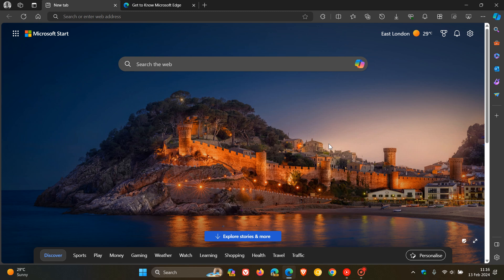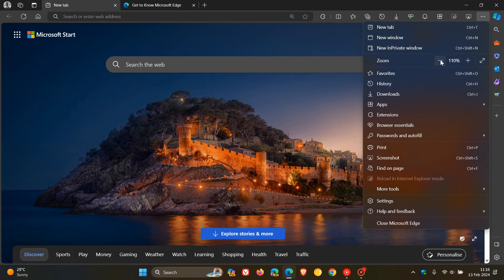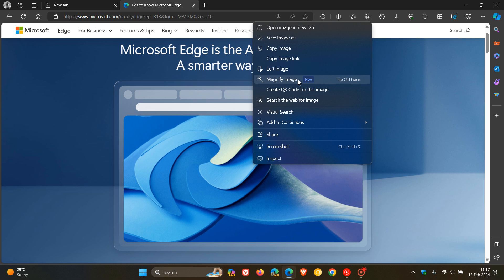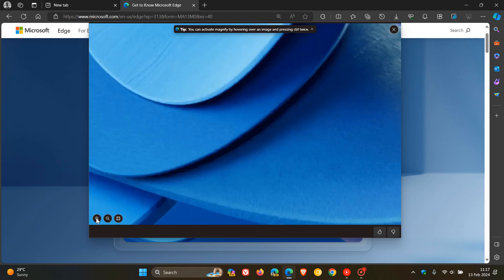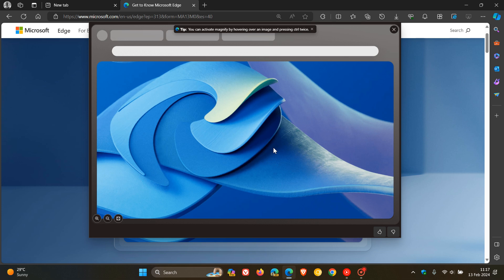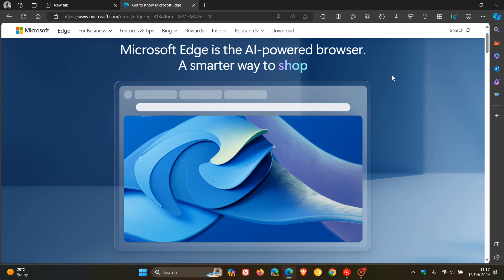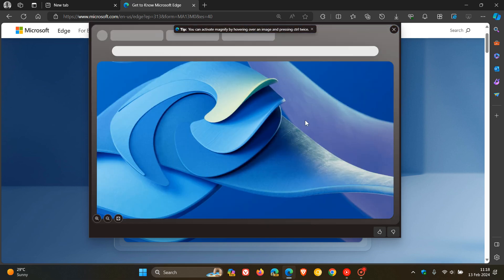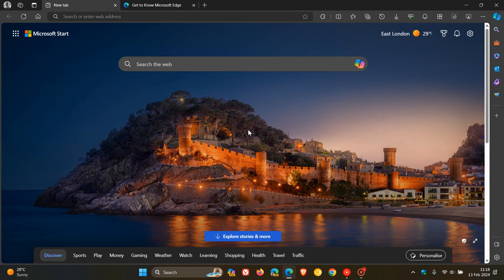New Feature: Microsoft Edge now has an Image Magnifier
In the stable version of Edge there is now a "Magnify image" listed in the context menu.